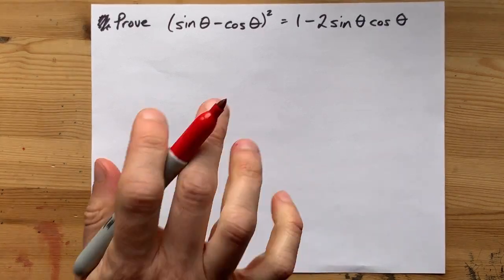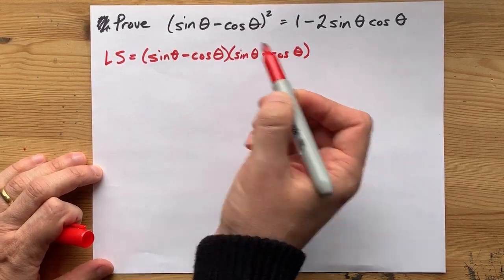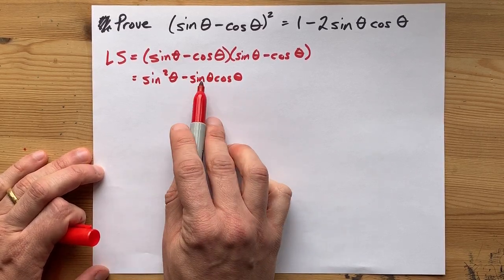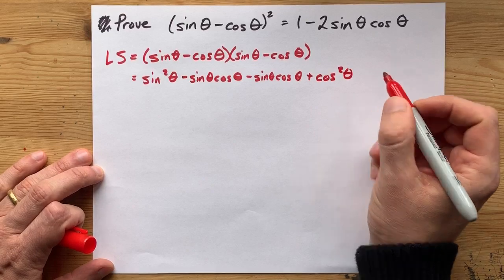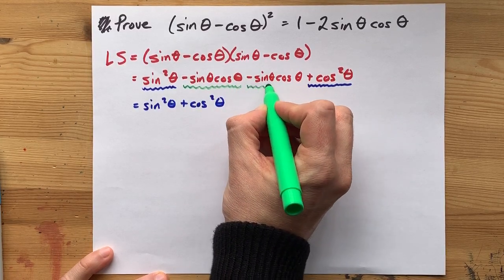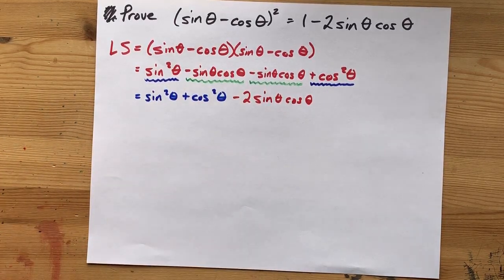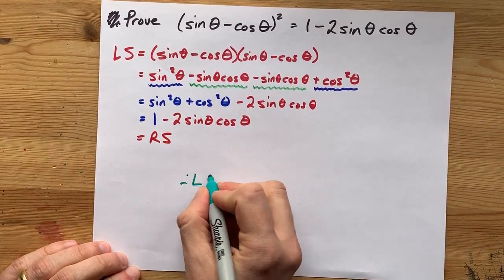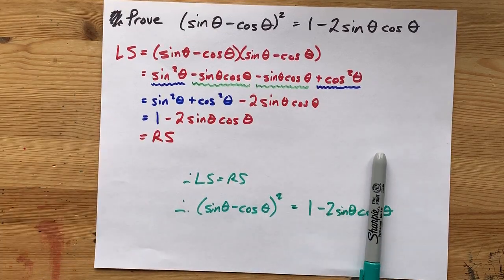Prove (sinx-cox)^2=1-2sinxcosx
Proving a Trigonometric Identity, Episode 10